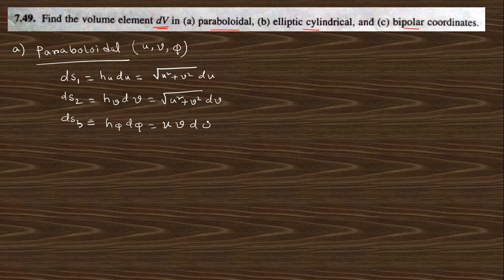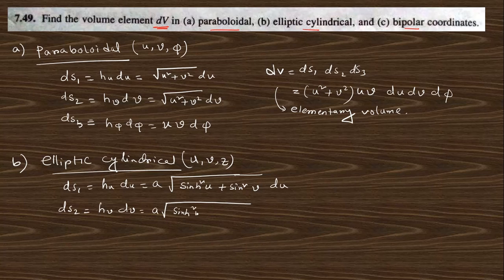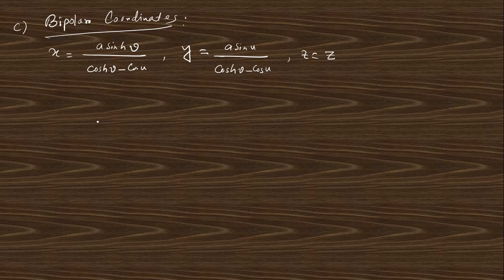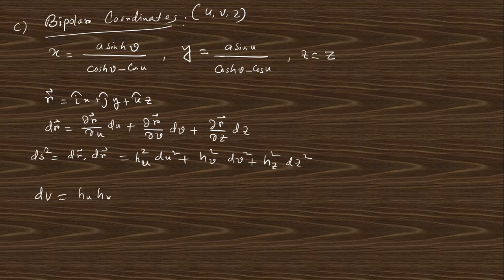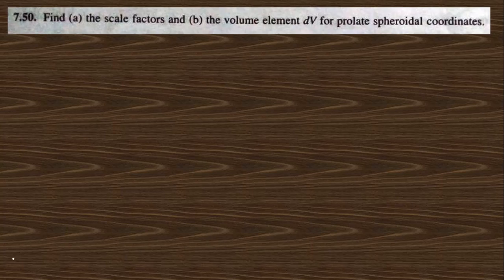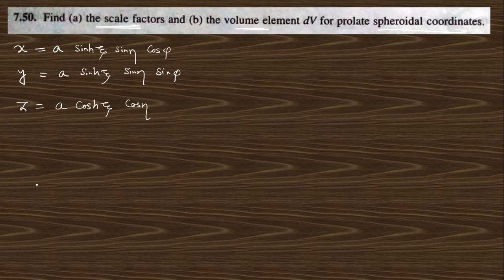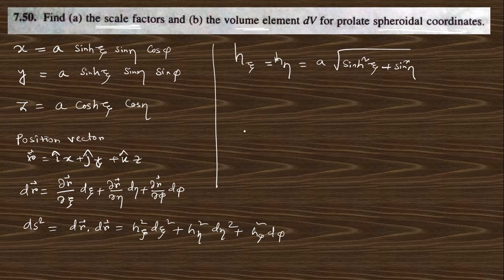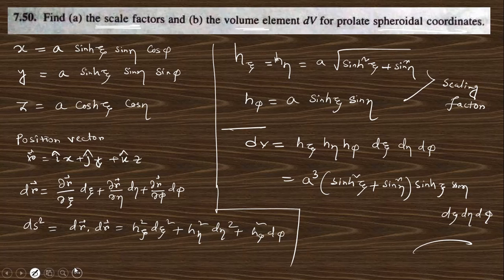Lec 75: Chapter-7 (PART-8): Prob. Sol. of 7.49 to 7.50: Vector Analysis by Spiegel (Curvilinear)